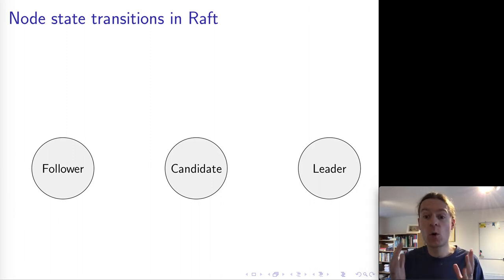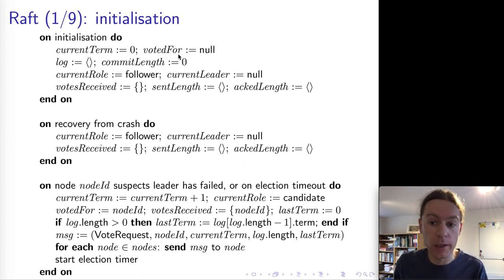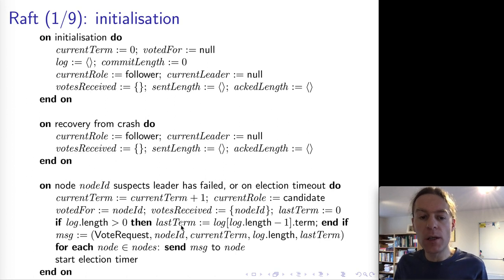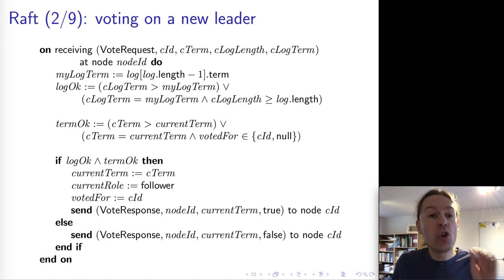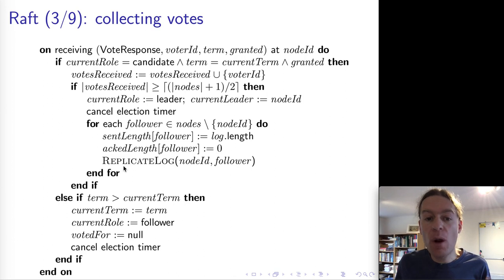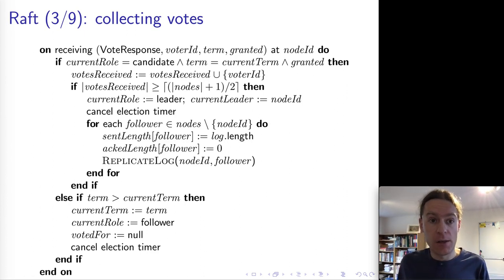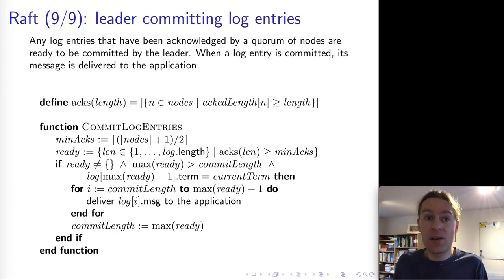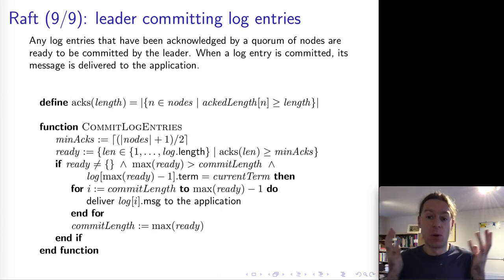Distributed Systems 6.2: Raft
NOTE: There are some mistakes in this video. Please watch this one instead, in which the bugs are fixed

This video is part of an 8-lecture series on distributed systems, given as part of the undergraduate computer science course at the University of Cambridge.